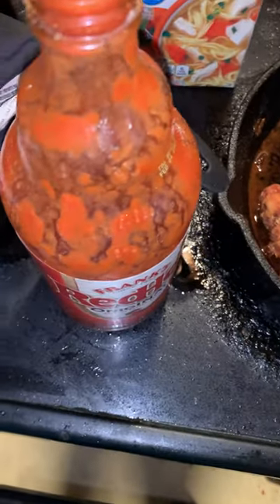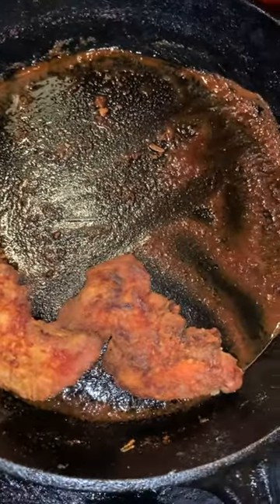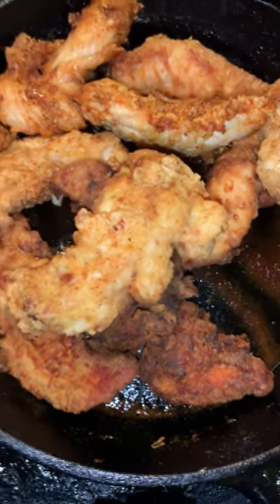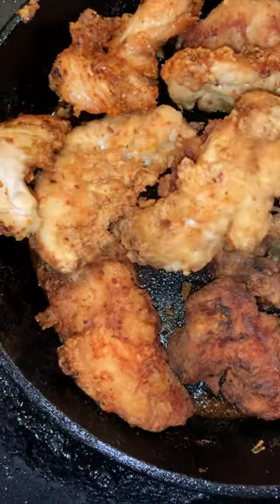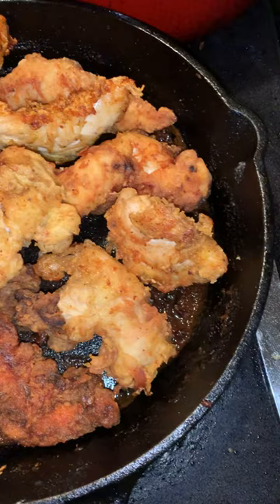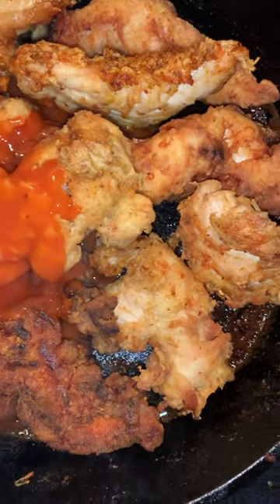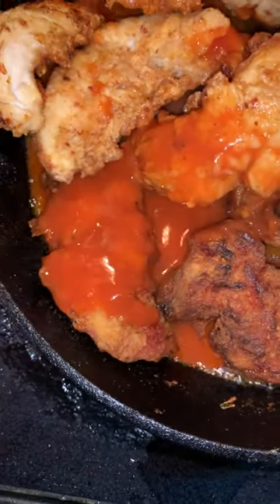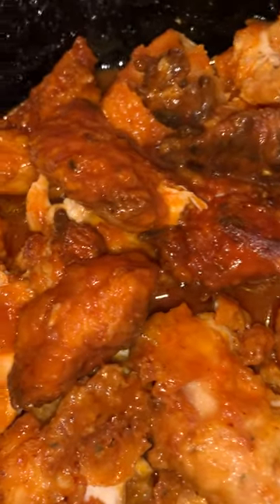Buffalo sauce for taco chicken